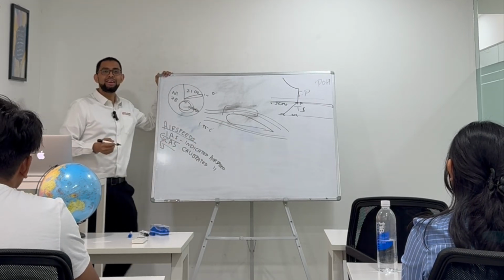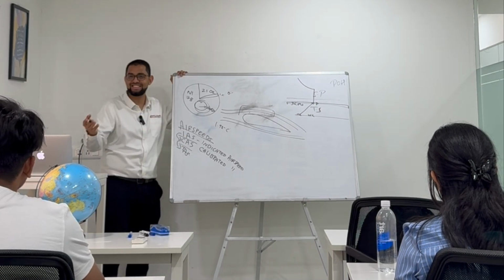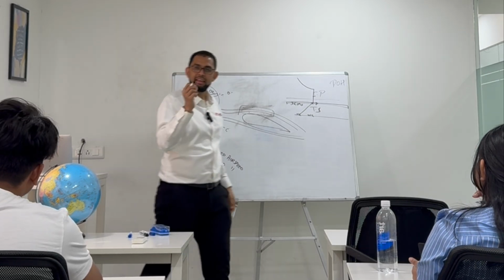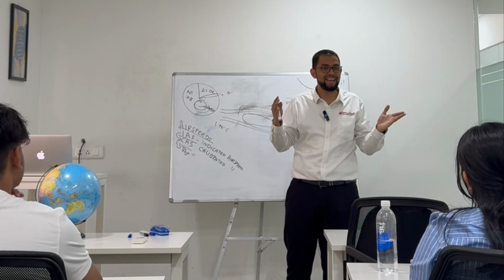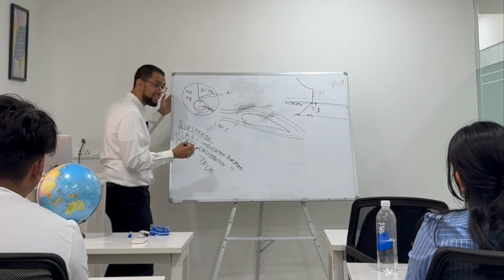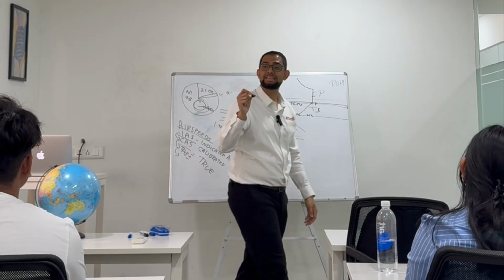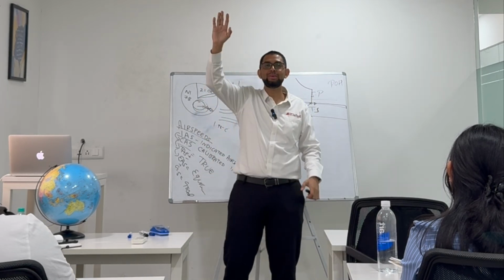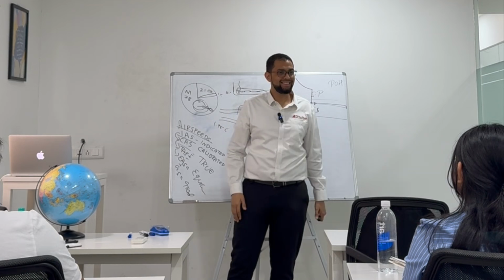Understanding POF | Aviation Foundation Course at Airways Aviation India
In today’s lesson at Airways Aviation India, Hyderabad, we dive deep into the crucial concepts of Pilot’s Operating Handbook (POH) and Aircraft General Knowledge. We cover key topics such as indicated airspeed, calibrated airspeed, true airspeed, and equivalent airspeed – all essential for every aspiring pilot.

This lesson is part of our comprehensive Aviation Foundation Course, which spans the first 4 weeks of training, followed by 3 months of DGCA Ground School classes. Join us as we break down these important aeronautical concepts, designed to build a solid foundation for future pilots.

Watch the full 15-minute video and gain a deeper understanding of these aviation principles.